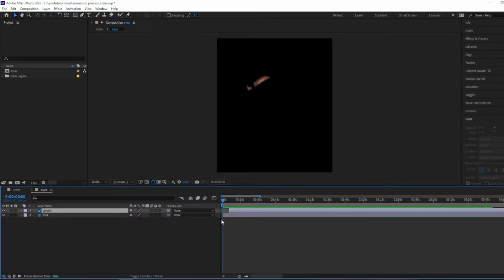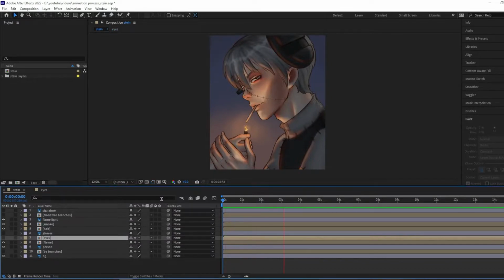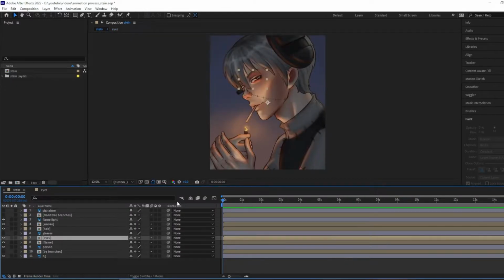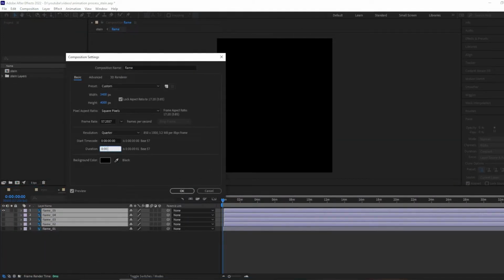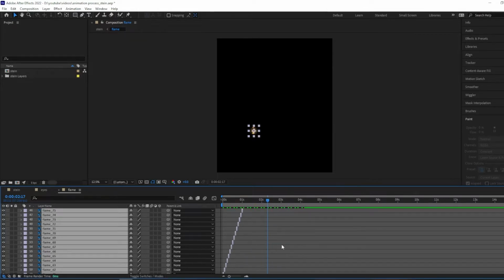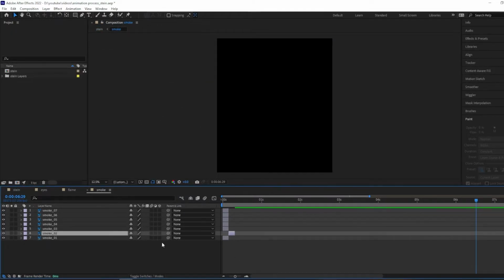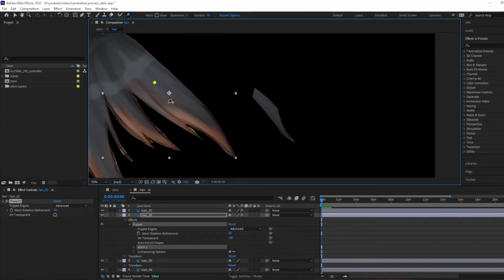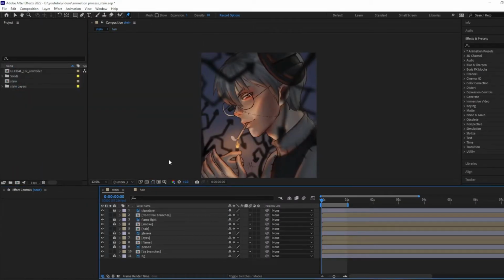Learn to animate your art in under 5 mins!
Part 2 of my animation process series!

In this video, I will cover how to animate your characters using Adobe After Effects!

Puppet Effect for Hair Tutorial: Complex Hair Movement in After Effects